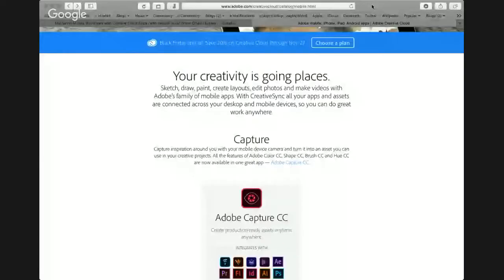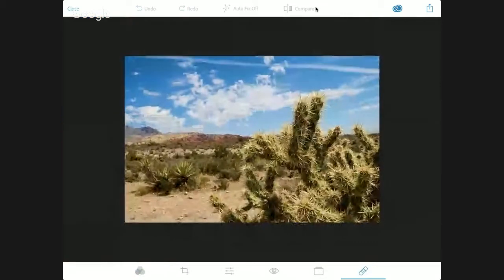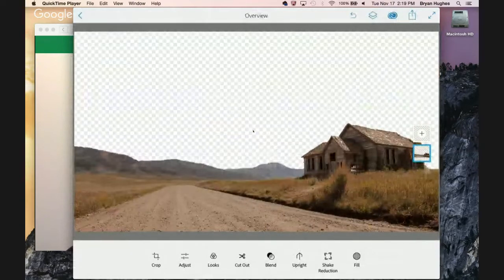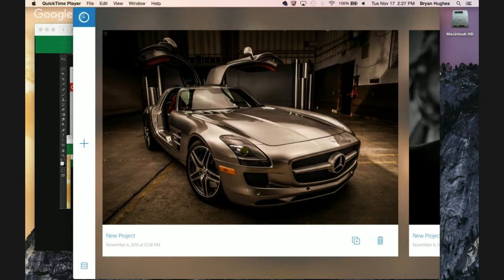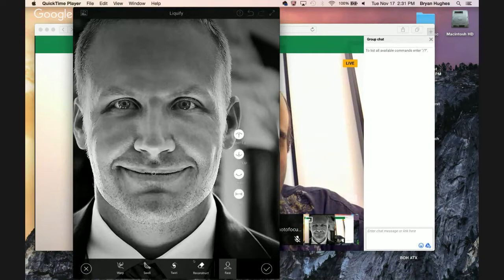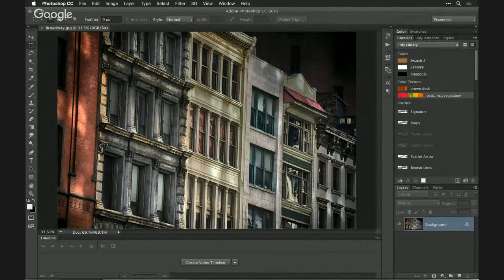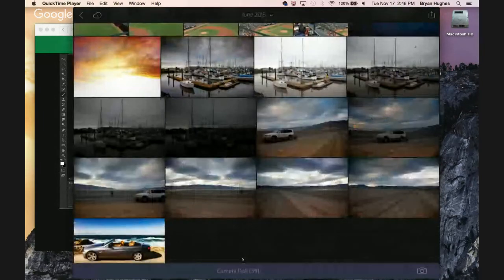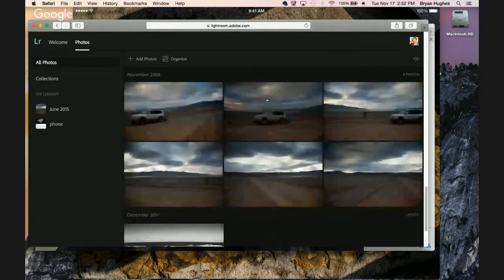Mastering Mobile Workflows with Creative Cloud Apps (with special guest Bryan O'Neil Hughes)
We're going straight to Adobe headquarters for this special hangout.  Photofocus Publisher Richard Harrington sits down with Bryan O'Neil Hughes.  Bryan has been in charge of Photoshop before and now he's the  Principal Product Manager for all Digital Imaging at Adobe.

We're going to explore a bunch of the Adobe mobile apps and get some practical tips and some insider secrets.

Learn about
Adobe Photoshop Fix —  Photoshop retouching for everyone.
Adobe Lightroom for mobile — Edit, organize and share images anywhere.
Adobe Photoshop Mix — Creative mobile image editing.
Adobe Capture — Make color lookup tables and more from your phone.
Adobe Premiere Clip — Video editing on the go.

These apps are perfect for any Creative Cloud user and really let you change the way you work.